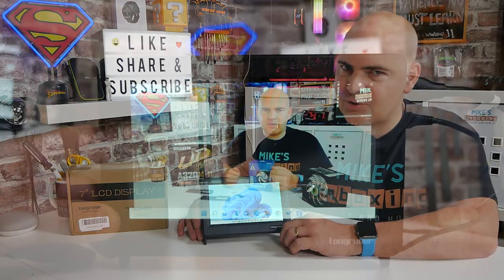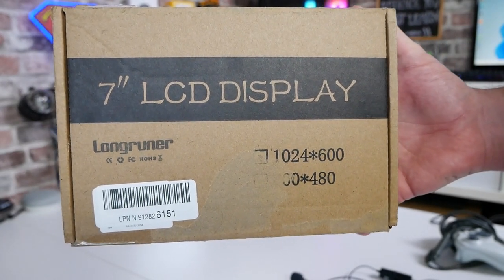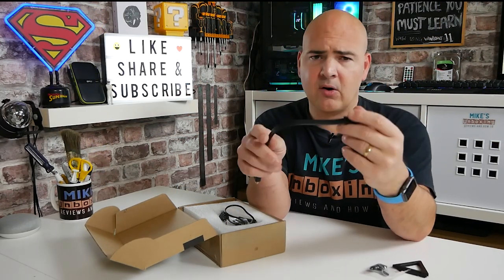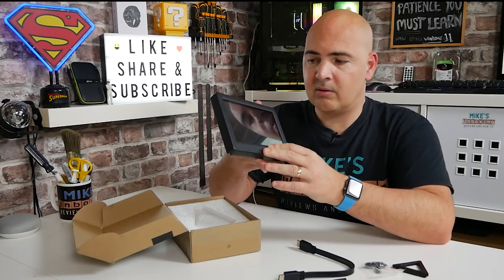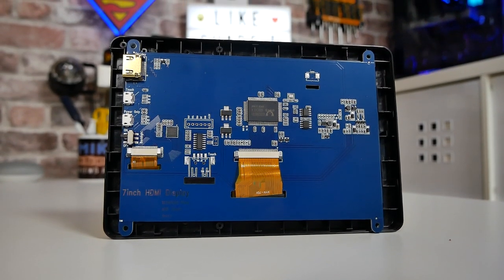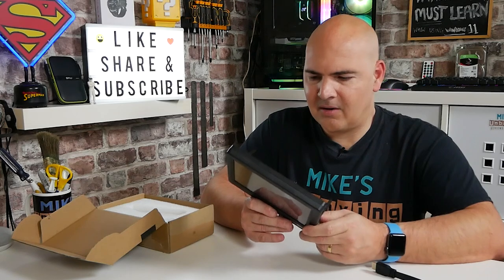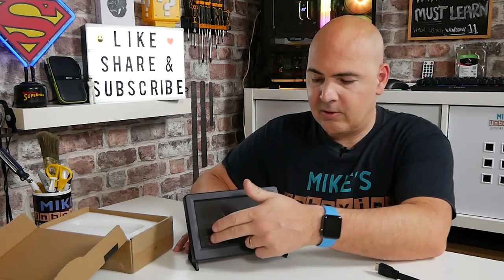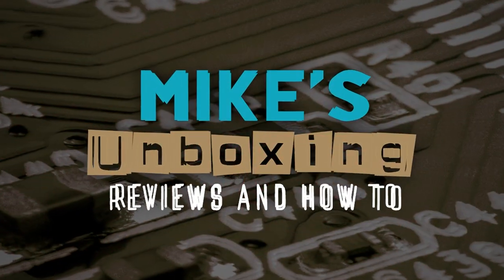Longruner 7" Inch IPS Touch Screen HDMI Monitor For PC Pi & Much More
Longruner 7" inch IPS touch screen HDMI monitor
For PC Pi and much more!
Ebay UK
Ebay US
Ebay CA
Ebay AUS
higher resolution + This Raspberry Pi screen resolution is 1024x600, upgraded from the old version in 800*480. The picture will be much more delicate and clear.

with protective case the Raspberry Pi Display comes with the protective case stand, which is made with Black acrylic. Raspberry Pi board can be installed on the back of the case.

GOOD customer service If you need any technique support, Please let us know, we will be surely responsible to all problem. Or You could refer the QA.

International products have separate terms, are sold from abroad and may differ from local products, including fit, age ratings, and language of product, labeling or instructions.